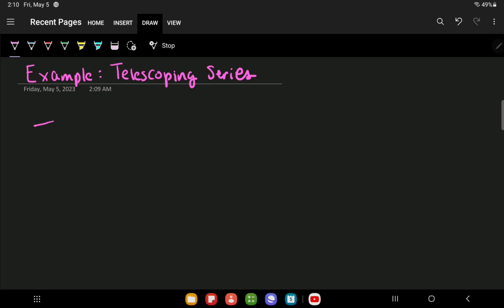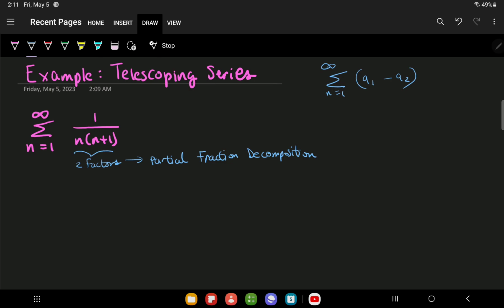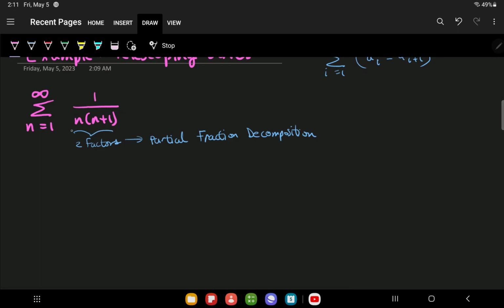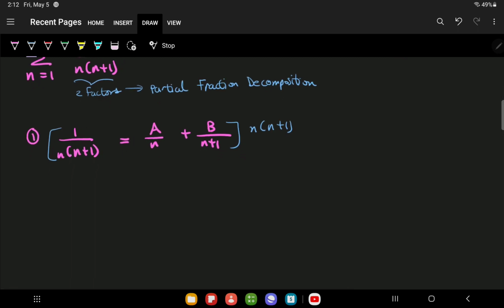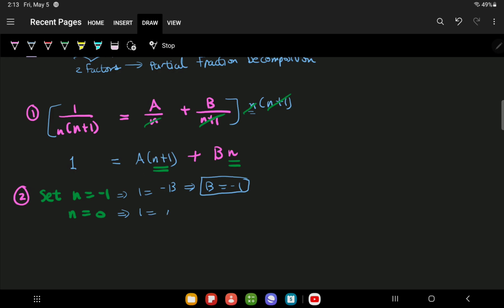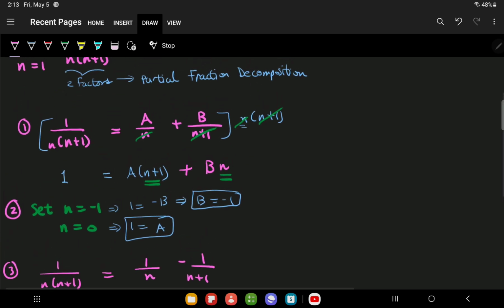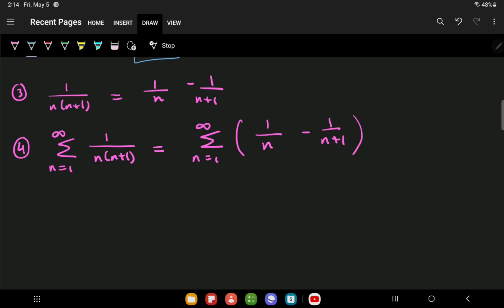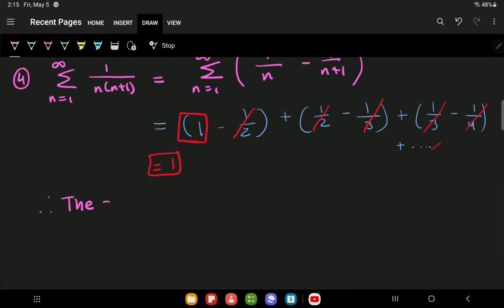Telescoping Series Example